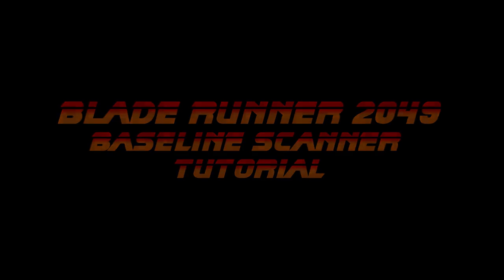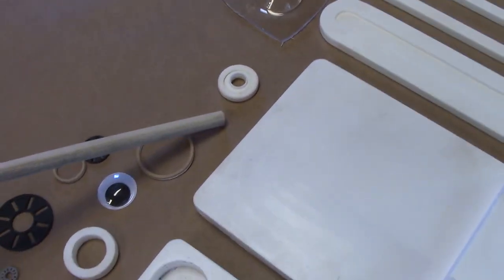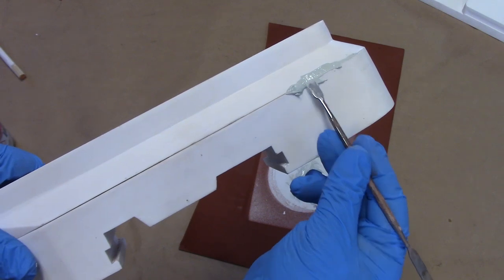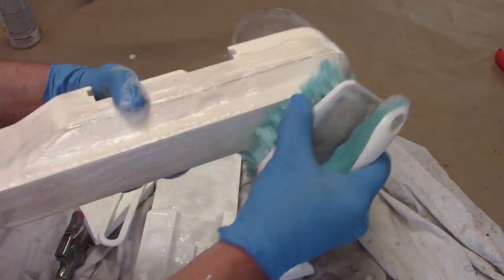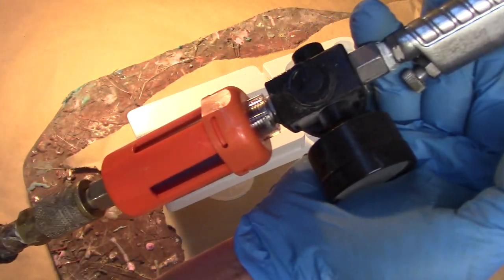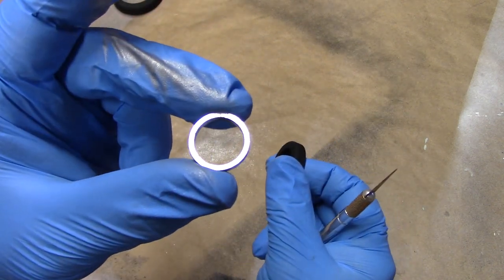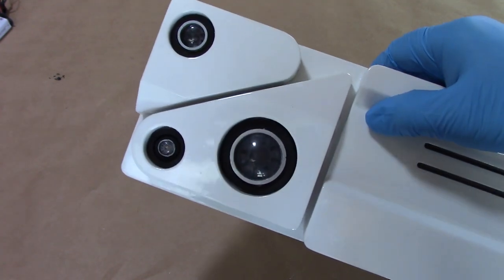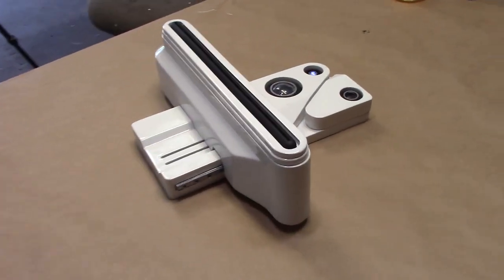BLADE RUNNER 2049 Movie Prop - K's Baseline SCANNER Reproduction (hd) tutorial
It's also avaialble as a purchasable 3D model you can print at home
The bladeruner 2049 Baseline Scanner movie prop (reproduction).  Full build tutorial.

Thanks

PROUCTS USED:
FILLER PASTE
AIRBRUSH
COMPRESSOR
SCULPTING TOOLS